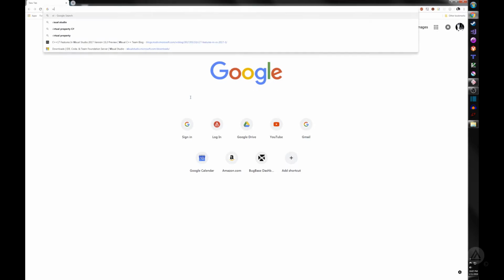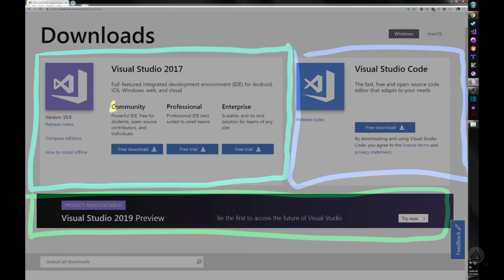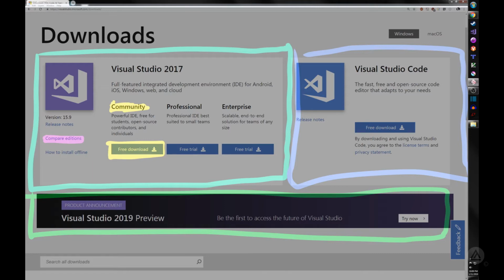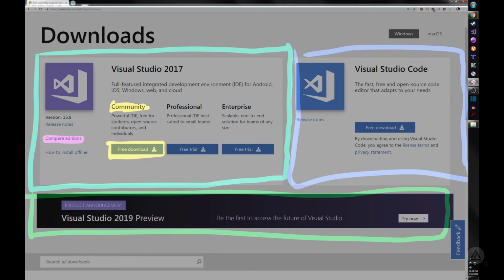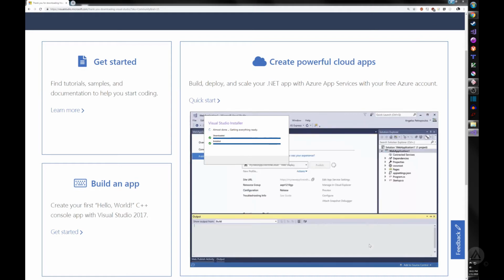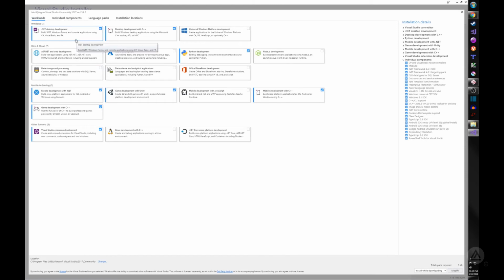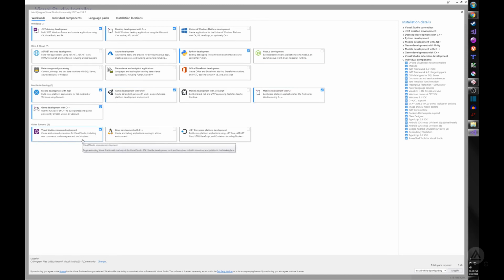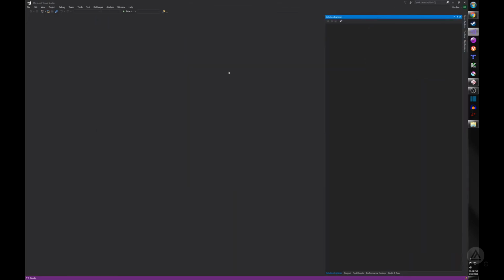Installing Visual Studio for Game Programming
This video walks you through how to install Visual Studio.